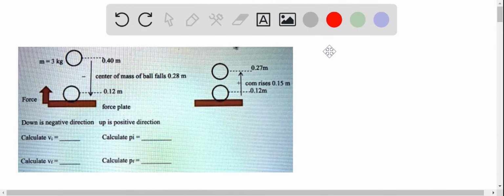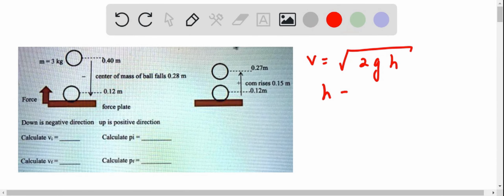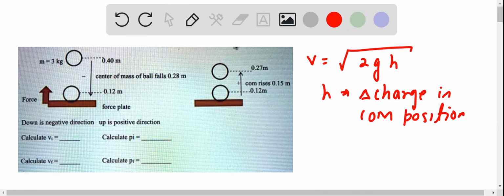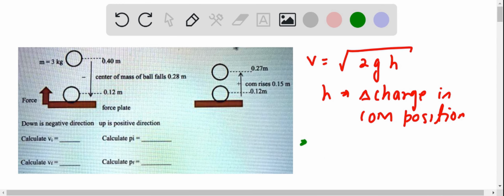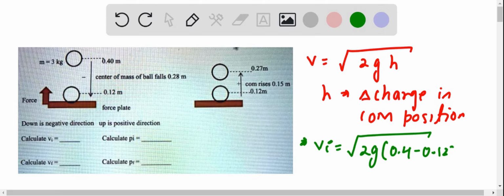Impulse Momentum Force Plate Example m = 3 kg 0.40 m 0.27 m The center of mass of the ball falls 0.…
Impulse Momentum Force Plate Example m = 3 kg 0.40 m 0.27 m The center of mass of the ball falls 0.28 m. The center of mass rises 0.15 m  O2m. 0.12 m Force Force plate Down is the negative direction, up is the positive direction. Calculate Vi Calculate pi Calculate Vf Calculate pf = Calculate Ap Force Volume Measured area under Force line graph from CBL Calculator Impulse